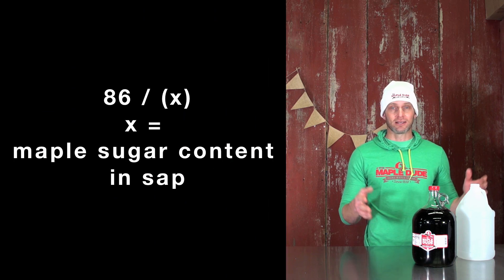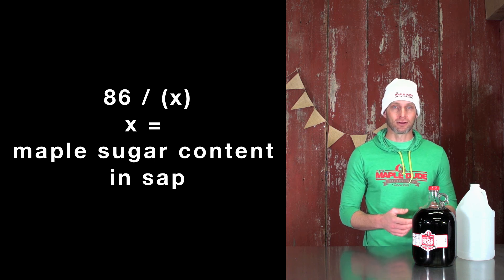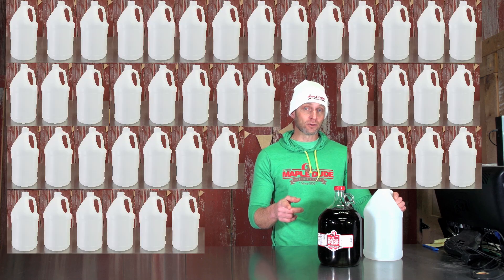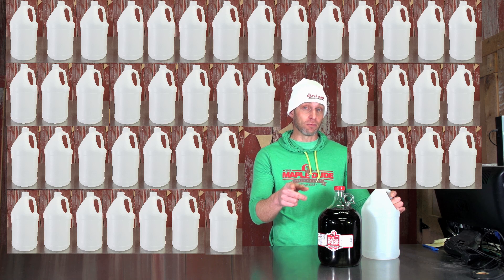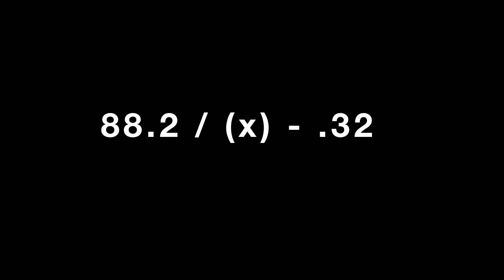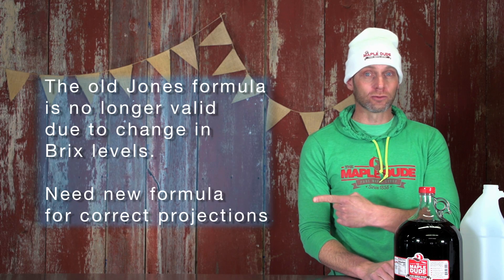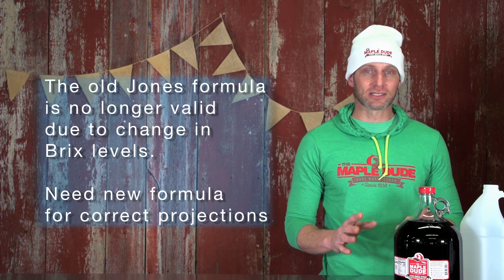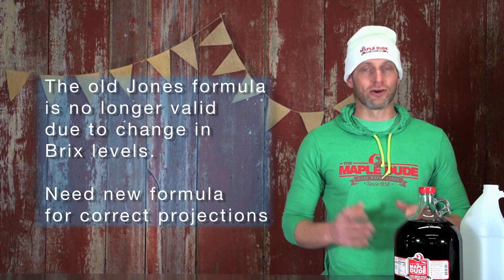Rule of 86 is WRONG! How much maple syrup can you make?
Watch as The Maple Dude explains the formula in how much maple syrup you can make from your maple sap.  The old Jones Rule of 86 is wrong! Check this out to see if you are miscalculating your maple syrup yields!

Tom Jones and creative commons wikipedia
C.H Jones picture from UVM Proctor Maple Research Center and Burlington Free Press.